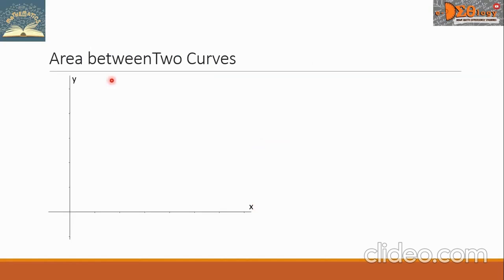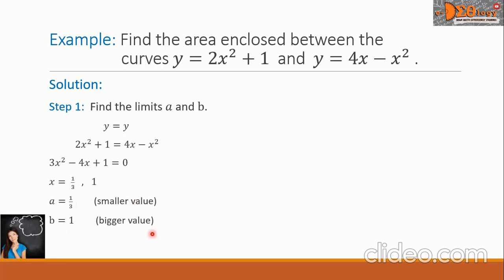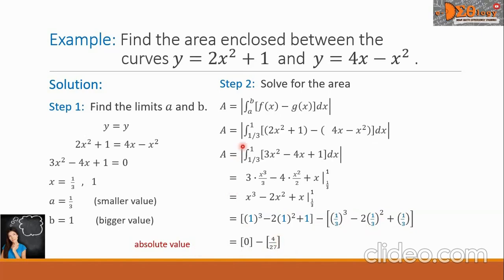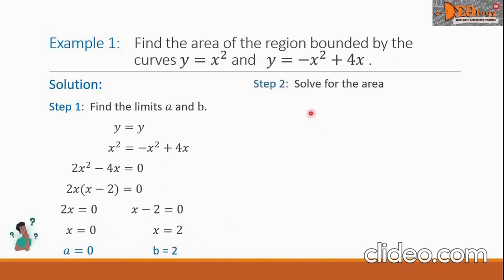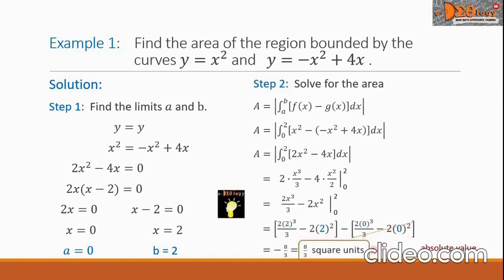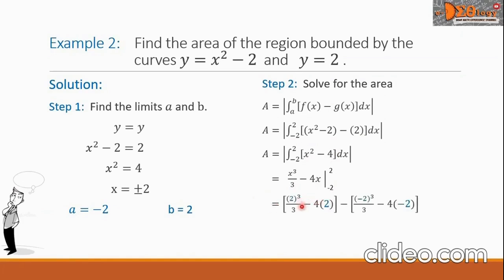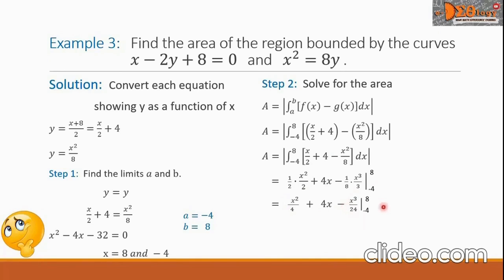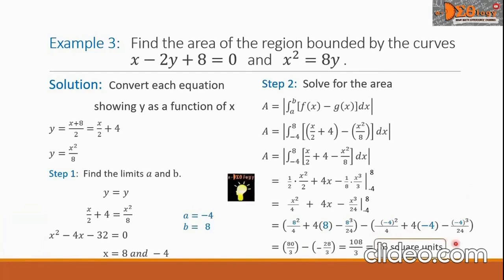Chapter 2.2 Area bounded by Two Curves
See playlist for Math videos:
-Basic Math
-Pure Math
-Applied Math
-Calculus I
-Calculus II
-Probability and Statistics for IT
-Discrete Structures
-Algebra
-Trigonometry
-Analytic Geometry
-Differential Calculus
-Integral Calculus
-Probability and Statistics
-Discrete Math
-Math for Computing
-Math for IT
-Elementary Mathematics